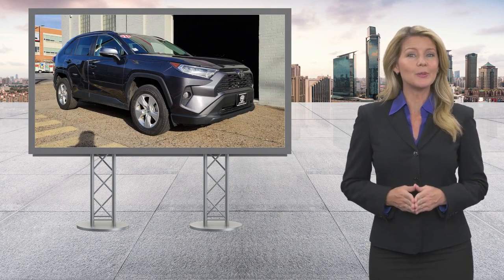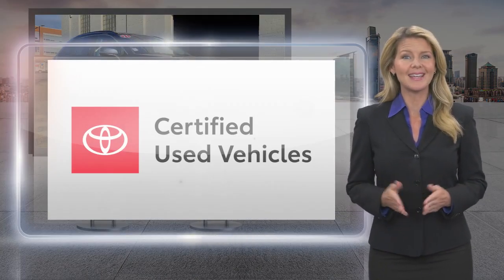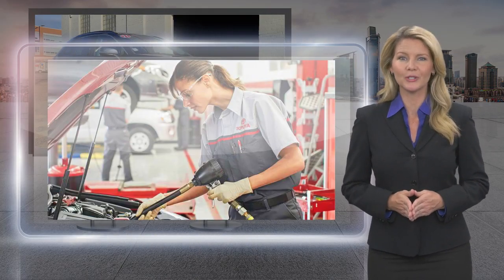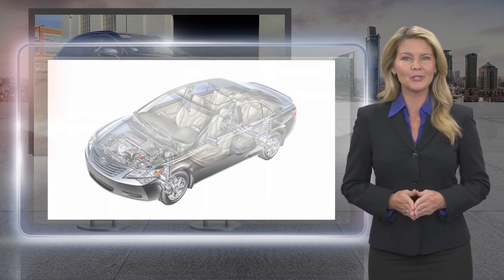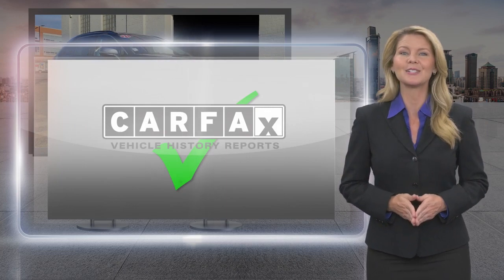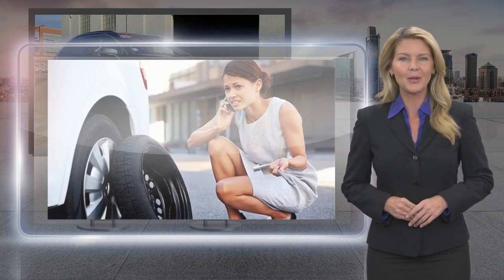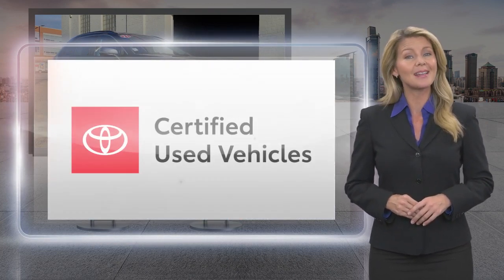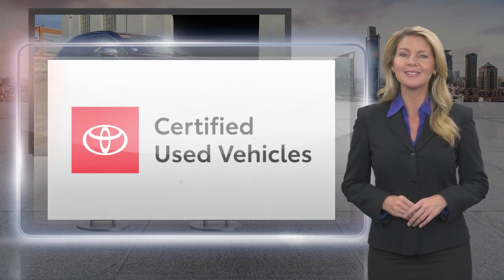Certified 2021 Toyota RAV4 XLE, Philadelphia, PA ENT0172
One OwnerBack-Up CameraAll Wheel DriveLane Departure WarningBlind Spot MonitorBluetoothMp3 PlayerNo Accidents On CarfaxKeyless Entry33 Mpg HighwaySat RadioLed HeadlightsAlloy WheelsWe performed a 160-Point Inspection as part of our extensive Reconditioning process. We provide a Vehicle History Report and you get a 12-Month/12,000-Mile Comprehensive (bumper to bumper type) Warranty and a 7-Years/100,000-Mile Powertrain Warranty from date of purchase as new plus 1 Year of Roadside Assistance.4.99% APR for 60 Mos based on Tier 1 Credit.

[RLVID:3997:66faf841365f8320:0ded4cc3598dbb58:1]